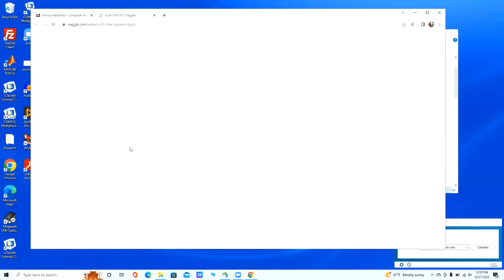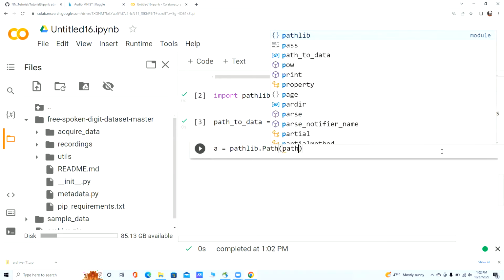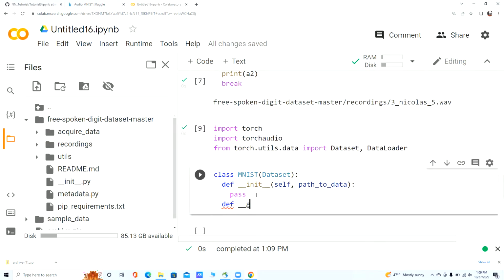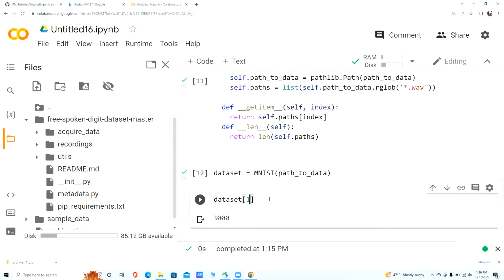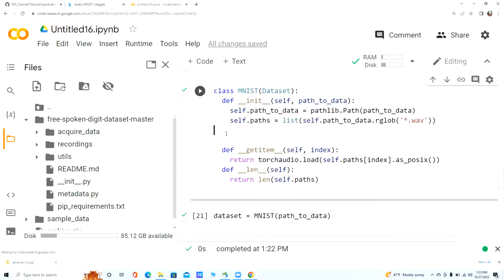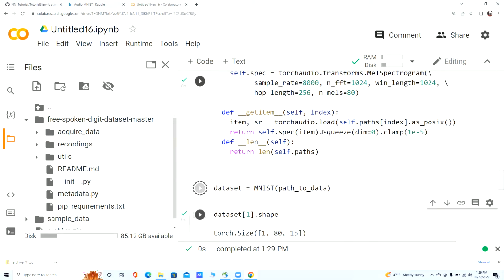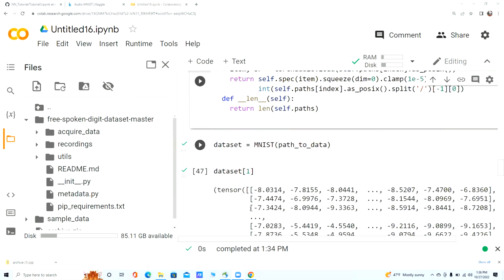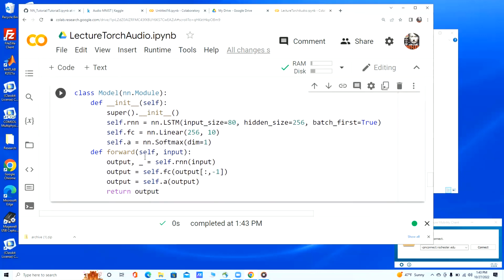Dataset and DataLoader for the Spoken Digits Recognition Neural Network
Lecture from the Computer Audition class University of Rochester 10/27/2022